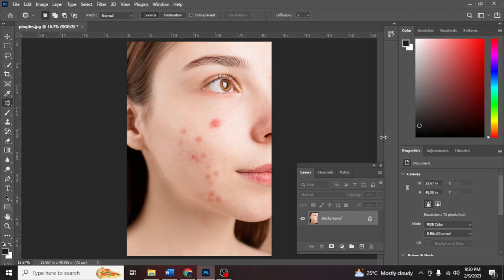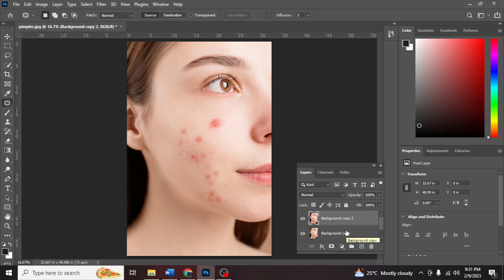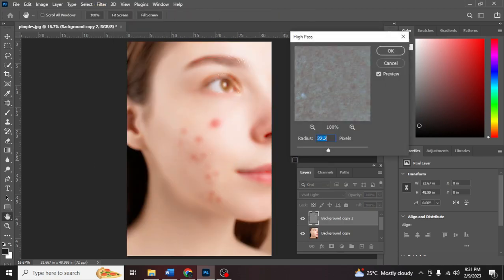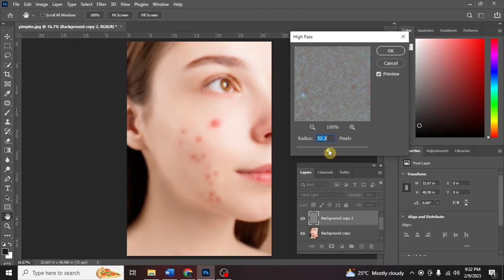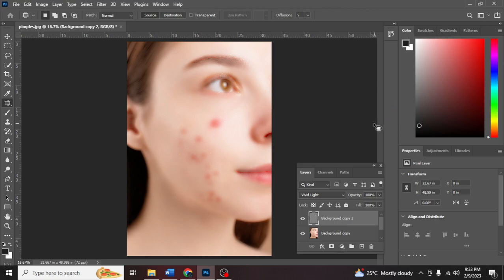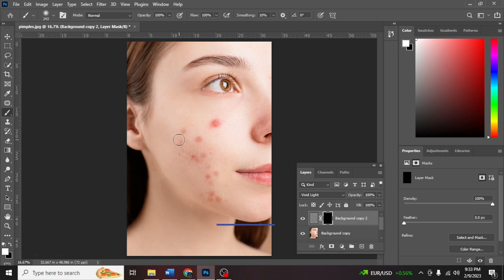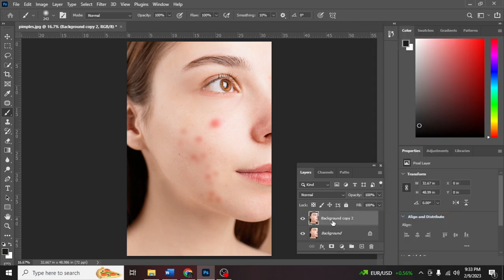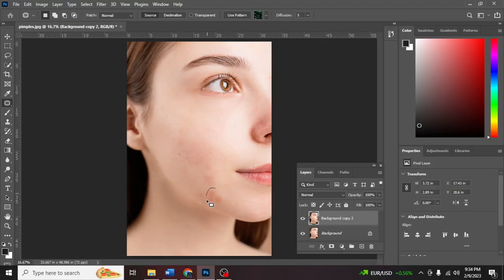How to remove pimples, blemishes, acne in Photoshop | Smooth and Retouch Skin Easy Way | 2023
I'm glad you are here. It will be appreciated to know your thoughts, suggestions, opinions, Just comment down bellow.